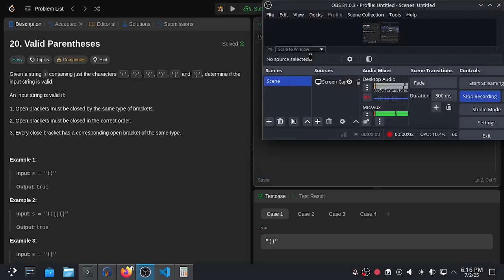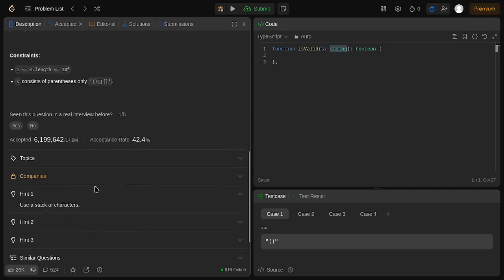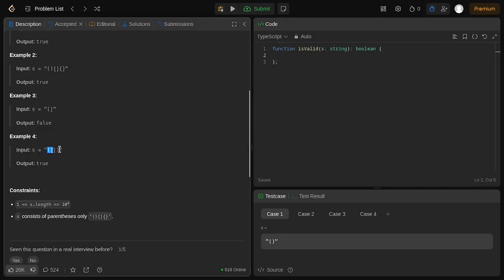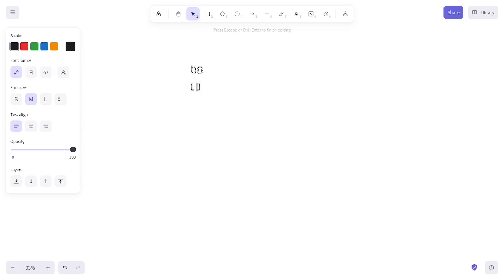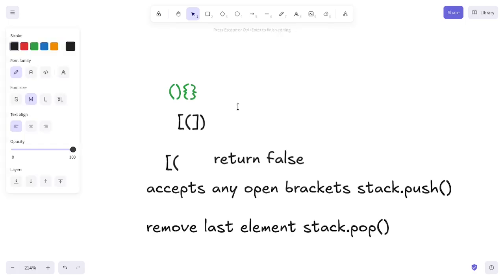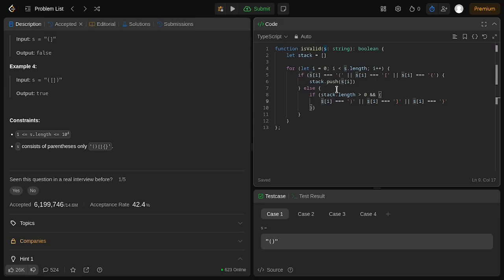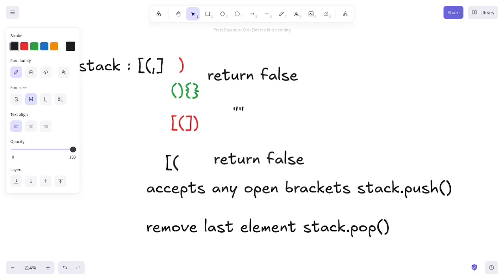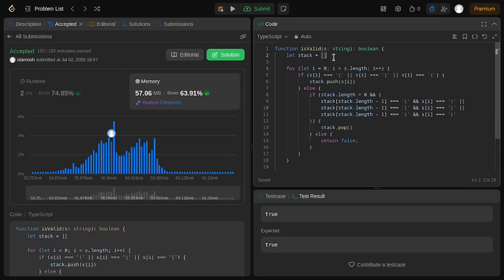[5] Leetcode Challenge - Valid Parentheses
Difficulty: Easy
Language: TypeScript
Functions covered: Array.push(), Array.pop(), for loop